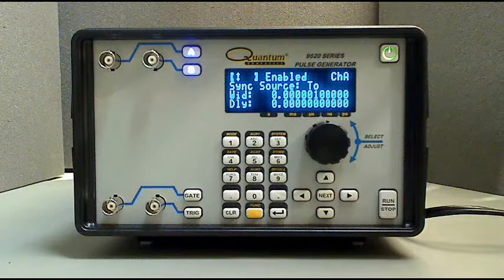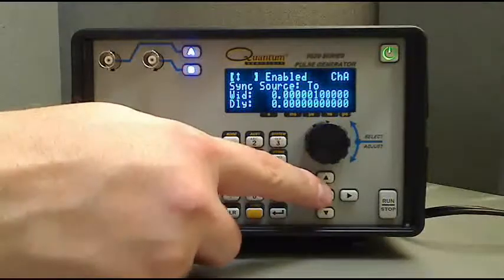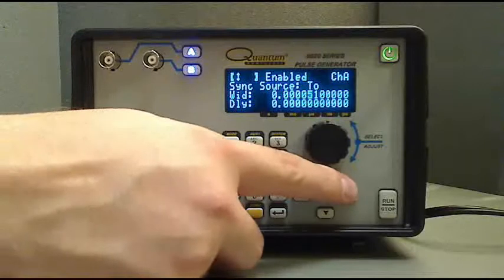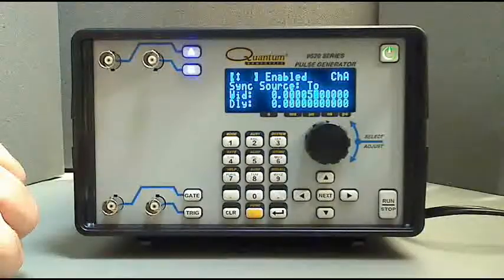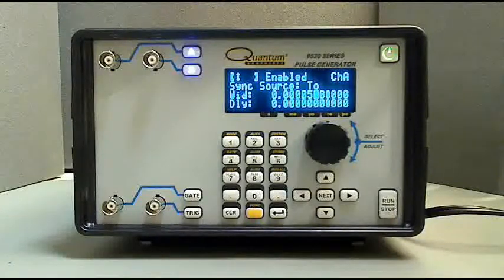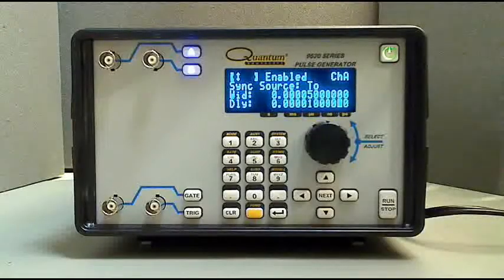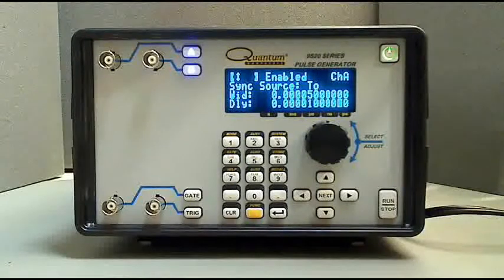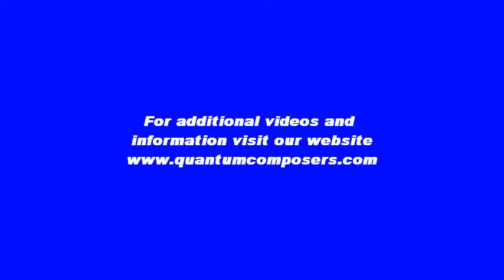9520 Pulse Generator Width and Delay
Instructional video from Quantum Composers that teaches a user how to adjust the width and delay of the 9520 Pulse Generator.